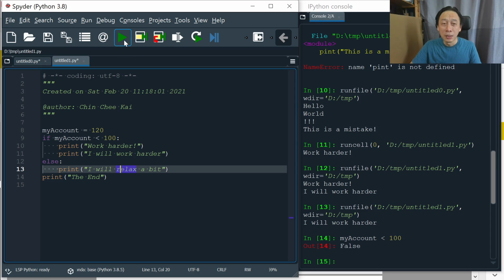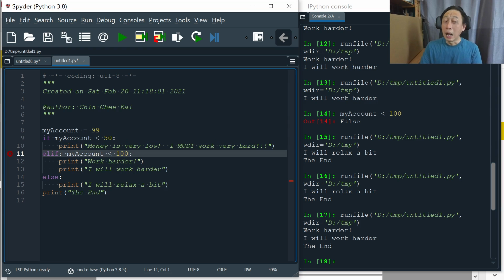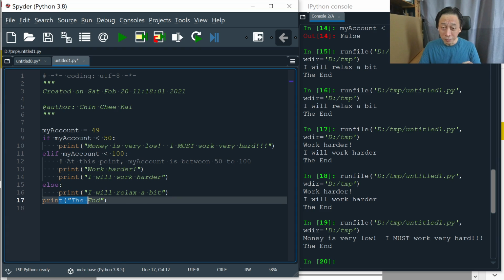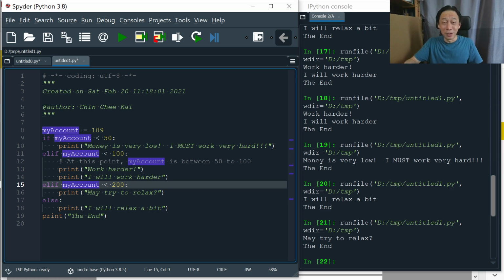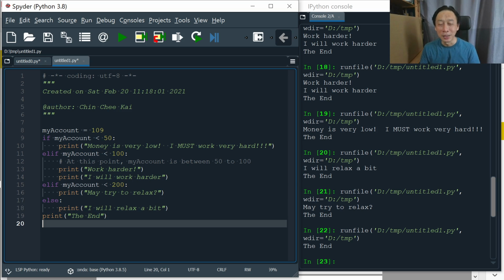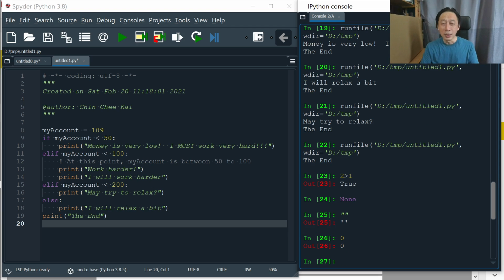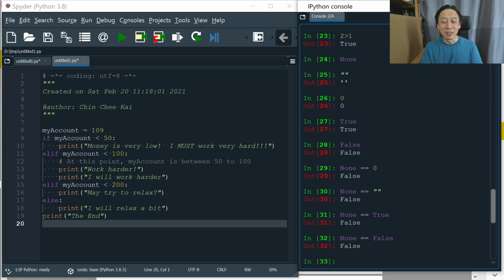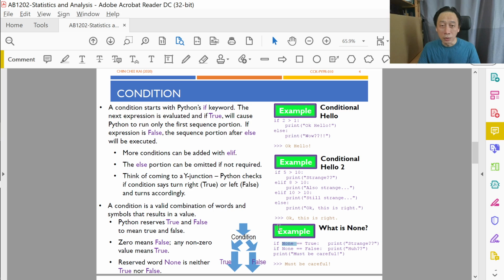Python Programming - Logic Flow T01 - Control (Part 3/3)